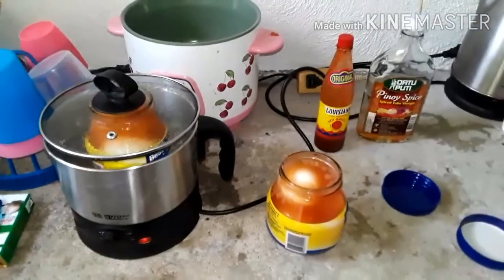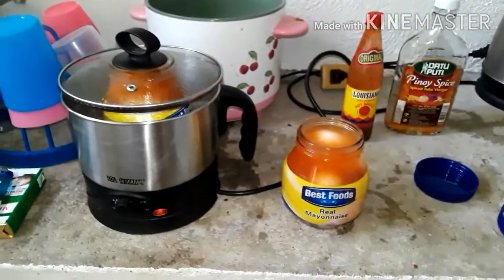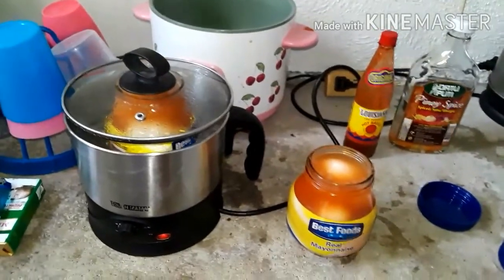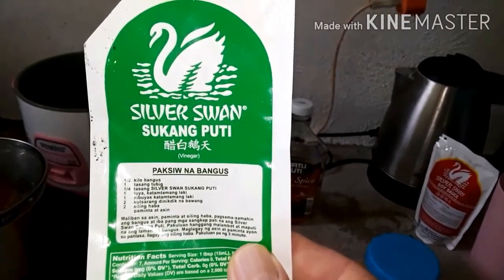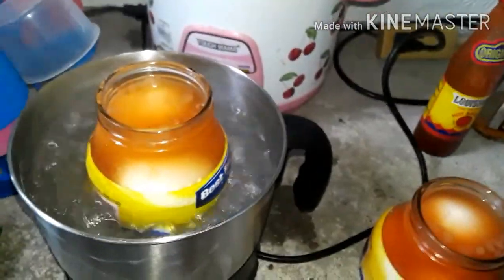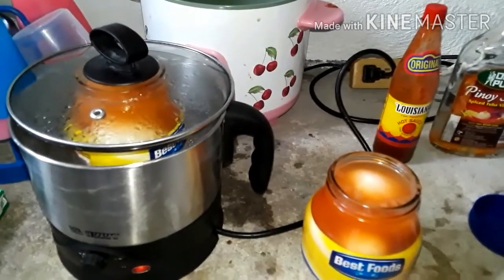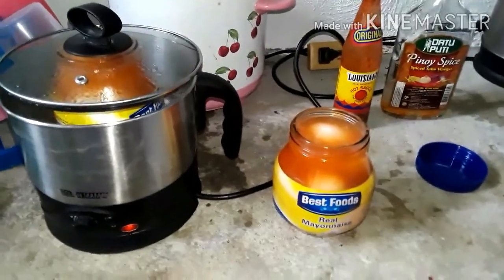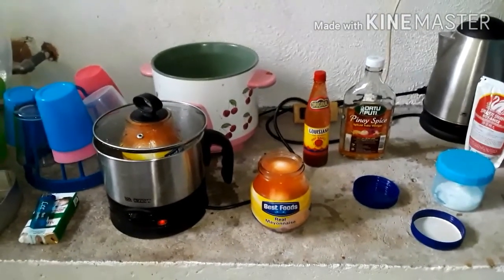Making spicey boiled eggs in the phillipines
Ccp virus lockdown